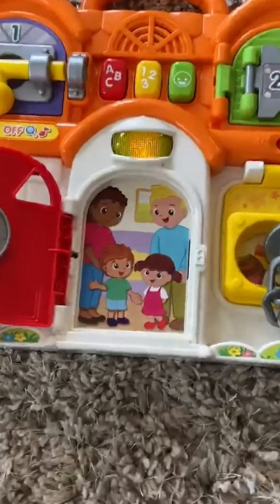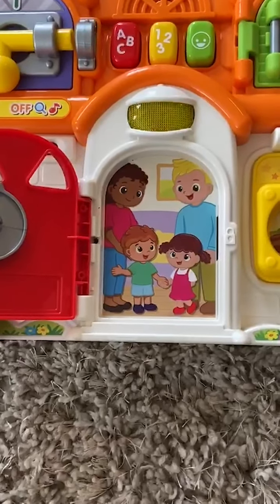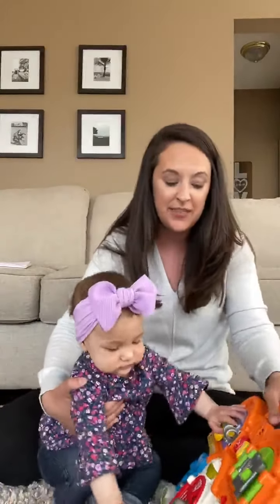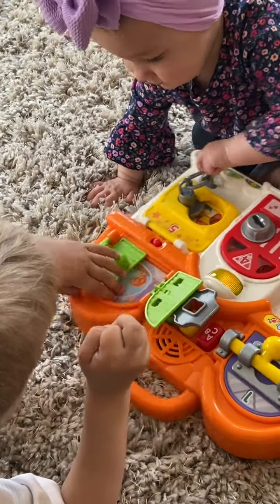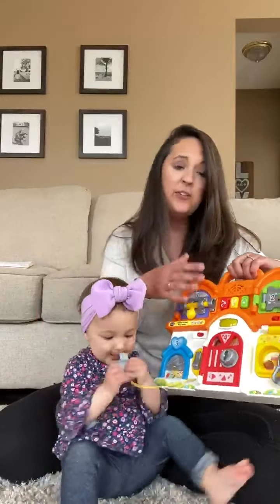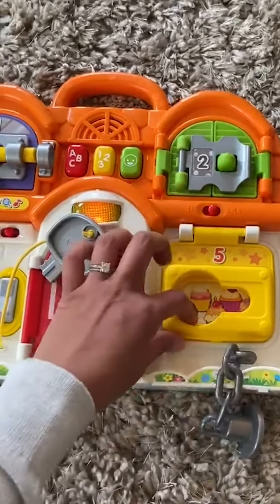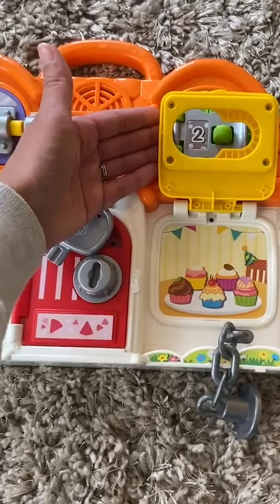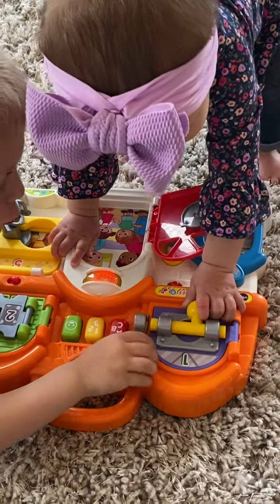Latches & Doors Busy Board | LearnThroughThis with Tiffany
As a mama, Tiffany knows just how much kiddos will grab, fidget, and try to get their hands on things they shouldn't - and Logan's there to helpfully demonstrate, grabbing the camera! Today's learning toy, Latches & Doors Busy Board, features locks, doors, and latches for manipulative play, with fun surprises behind every door, and the built-in electronics will teach letters, numbers, animals and more with friendly lights, songs, and sounds. Unlock new ways to LearnThroughThis!

for more free printables, learning resources, and toy recommendations!